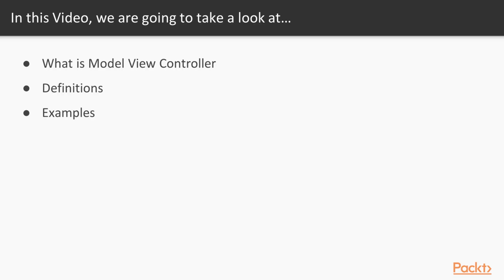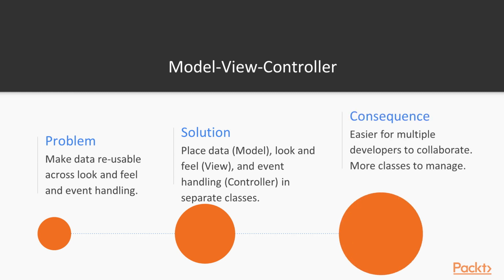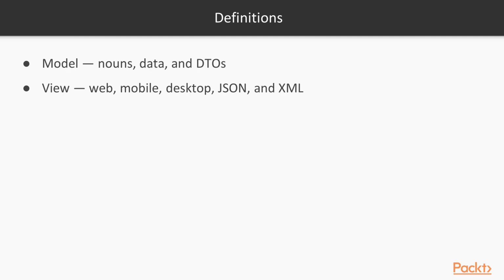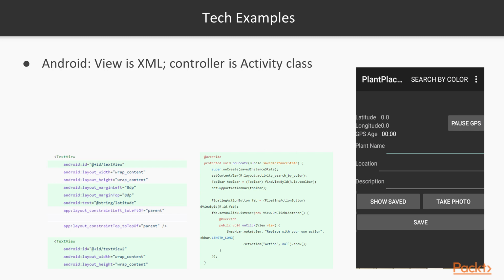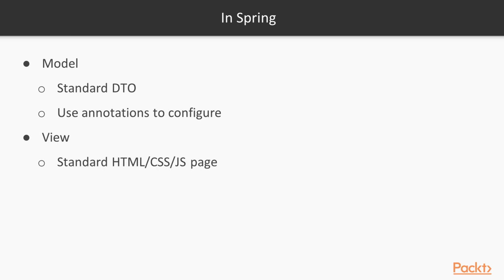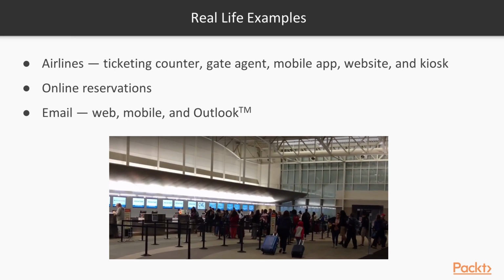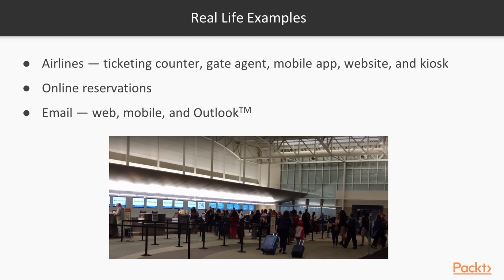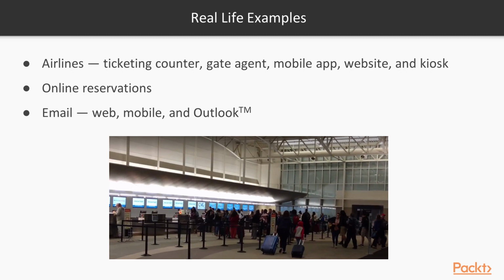Simple Interface with Model View Controller